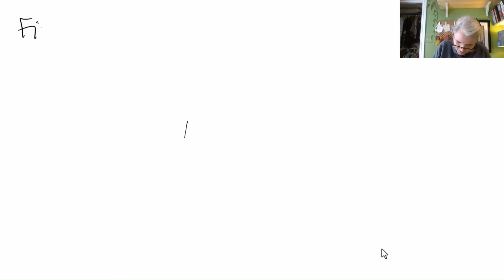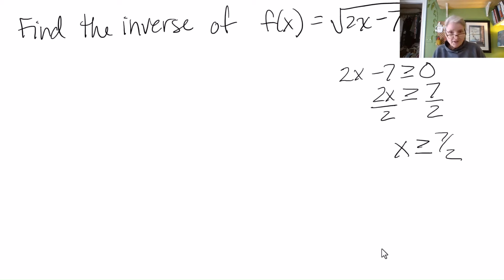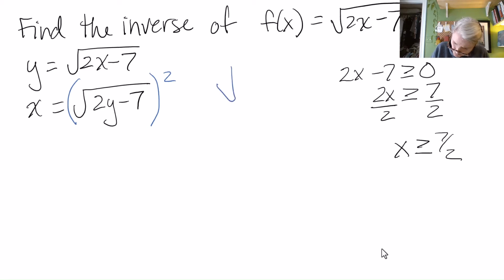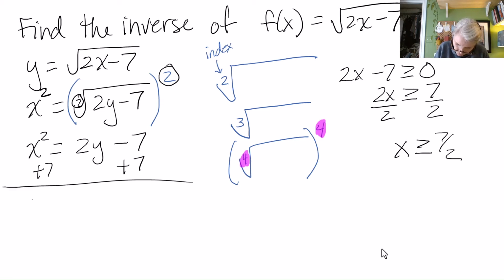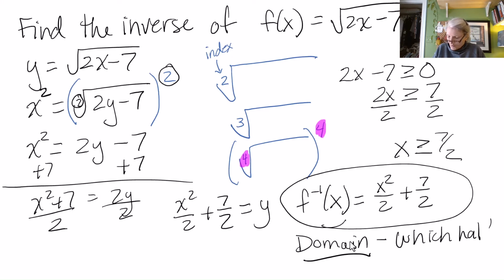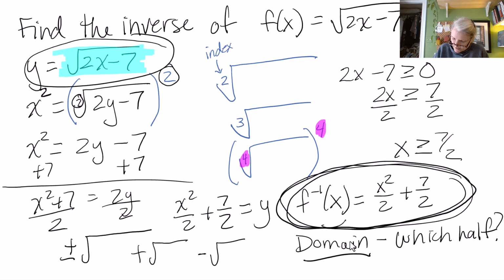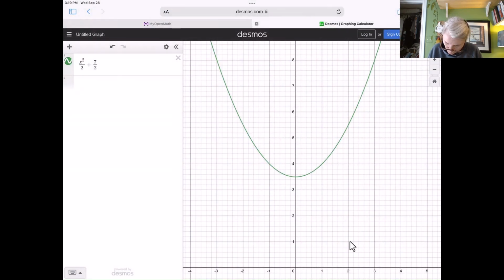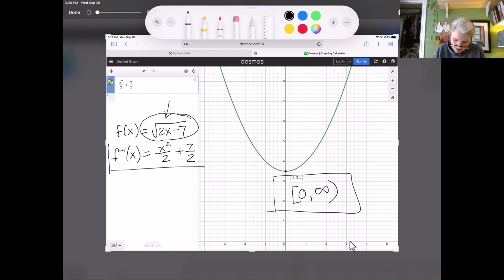Find the Inverse of a Radical Fucntion